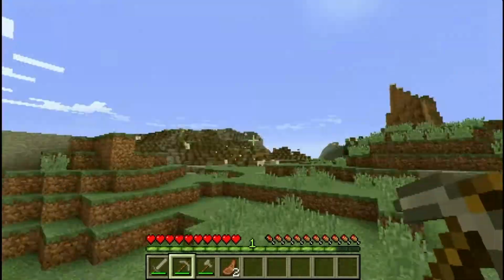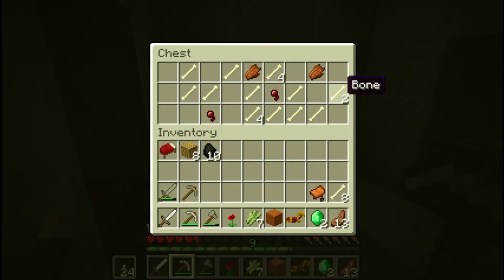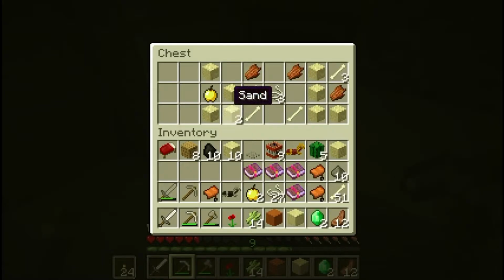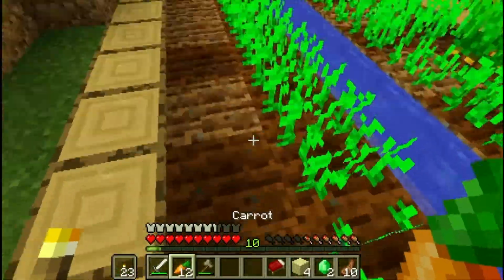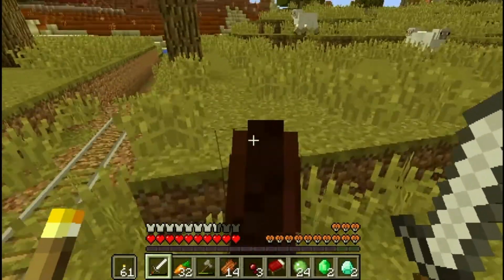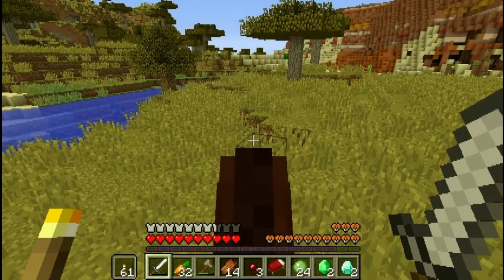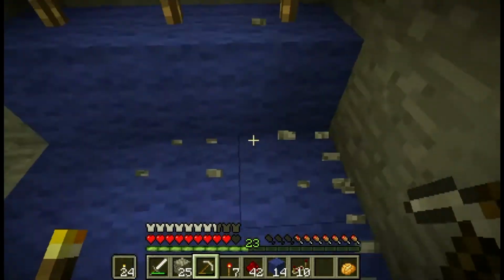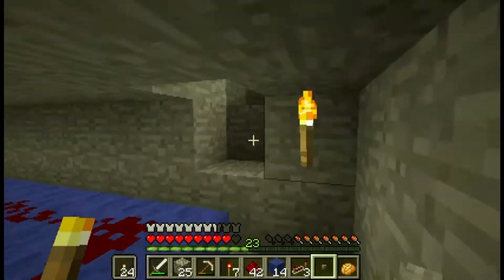Episode 1: Let's Build a Piston Door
Hi Everyone!

Today I start a new Minecraft world and invite you guys to come along for the ride as it gets filled with weird and wonderful creations. the first creation...
A Door!

But before we get to that there is just a little bit of exploring and slime collecting to do.